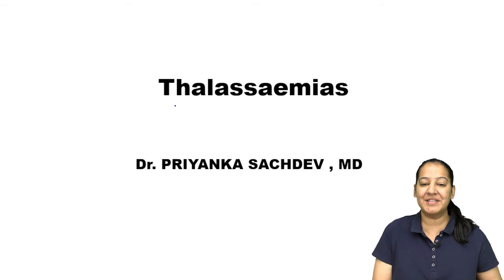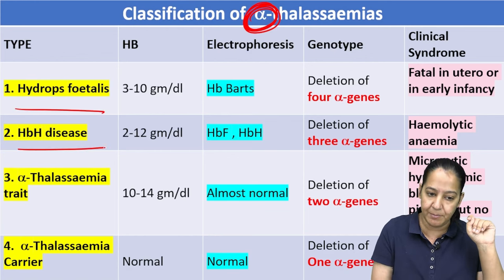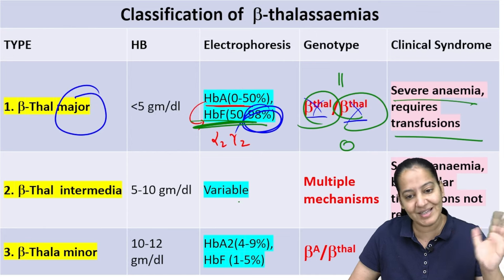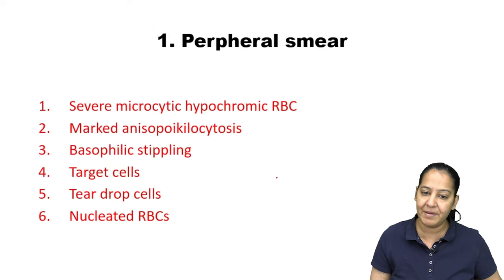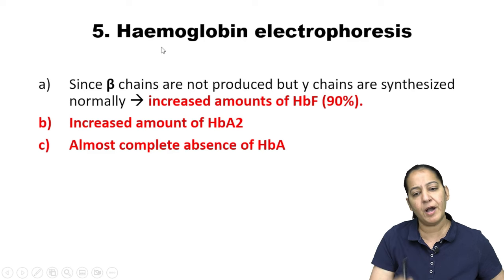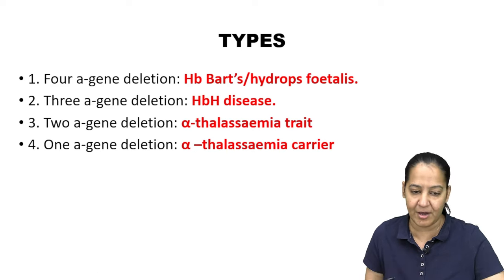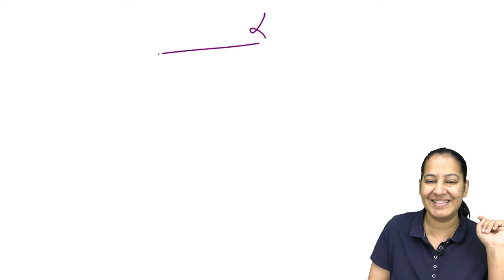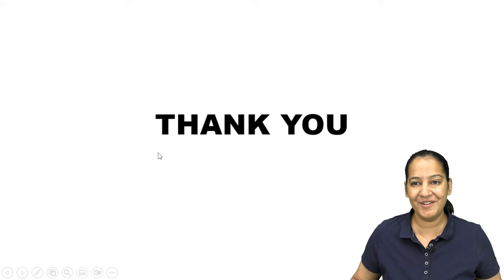Thalassemia | Pathology | By Dr. Priyanka Sachdev | Types, Genetics, and Management Strategies.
Embark on a fascinating journey into the world of Thalassemia with Dr. Priyanka Sachdev in this exclusive premiere. Gain a deep understanding of Thalassemia, from its genetic underpinnings to its clinical features and advanced management strategies.

Explore the diverse types of Thalassemia, including Beta-Thalassemia and Alpha-Thalassemia, unraveling the intricacies of hemoglobinopathy and the impact of Thalassemia on pregnancy. Dr. Priyanka Sachdev, a leading expert in pediatric hematology, will guide you through the diagnostic processes, treatment options, and the role of blood transfusions in managing Thalassemia.

This premiere will also shed light on the challenges posed by iron overload in Thalassemia and the critical importance of Thalassemia carrier screening. Discover the latest research advancements and management guidelines in Thalassemia, providing valuable insights into hematological disorders for medical students.

Join us to explore Thalassemia's complexities, from its molecular foundations to its clinical manifestations, as part of the MBBS Thalassemia curriculum. Dr. Priyanka Sachdev, renowned for her expertise in clinical hematology, will present this information in an accessible format, ensuring a thorough understanding of Thalassemia for medical enthusiasts and students alike.

Don't miss this opportunity to deepen your knowledge of Thalassemia and its complexities.